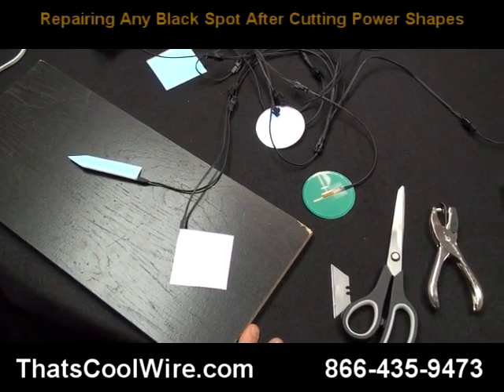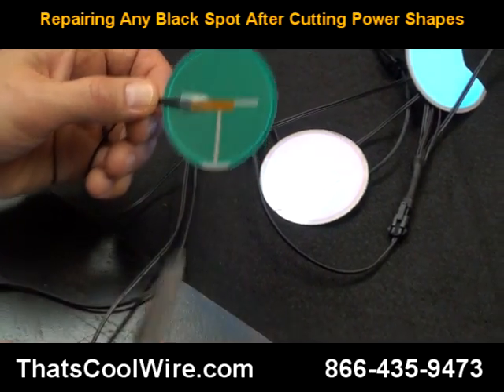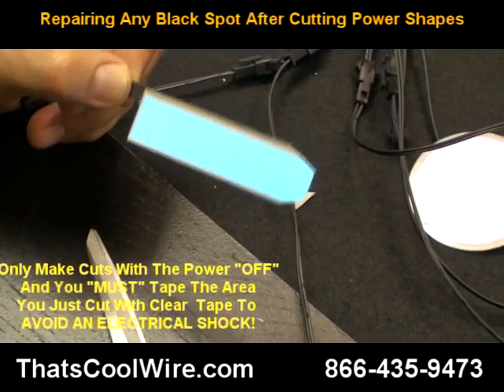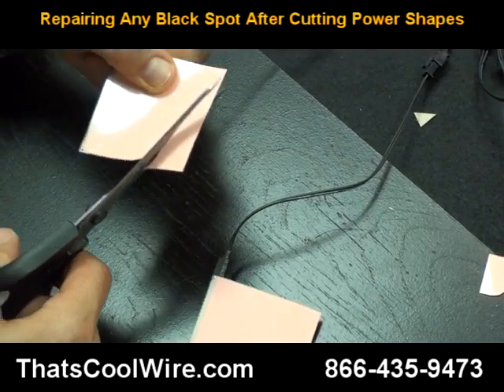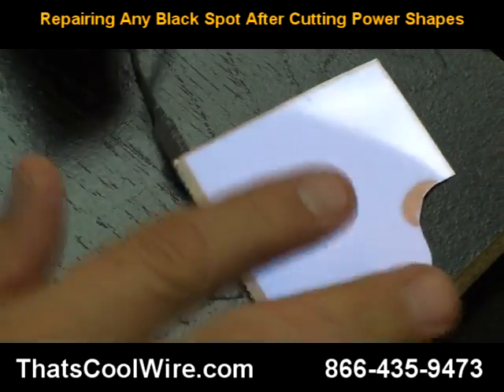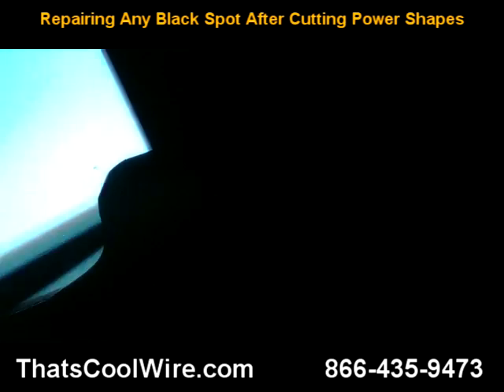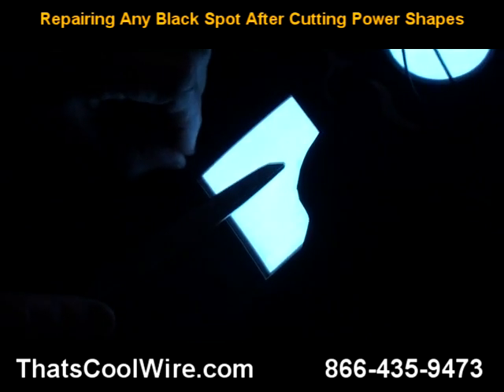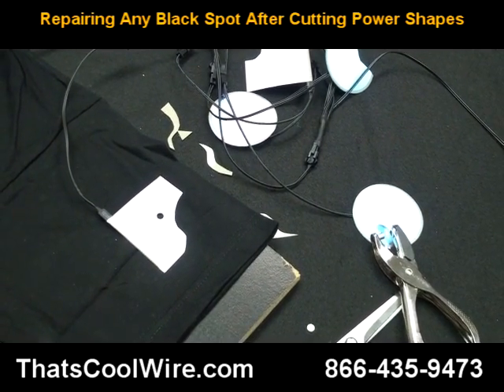Repair Black Spots In Your El Flat Panels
ThatsCoolWire.com - Presents How to repair black spots in your el flat panels after cutting them into a shape.  This video shows you how to repair and fix black spots in your flat el panels after you make a cut and typically it is a rounded cut.  Check it out!